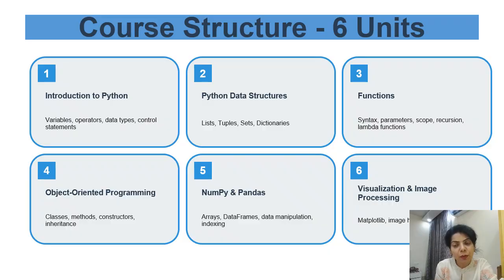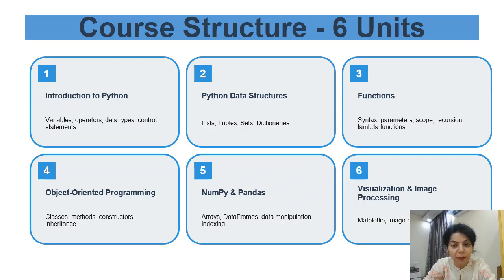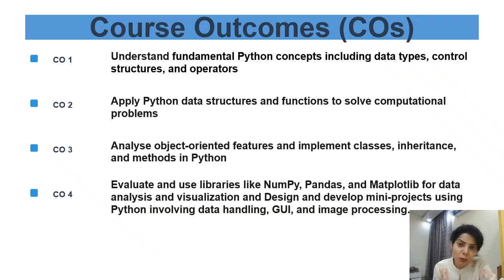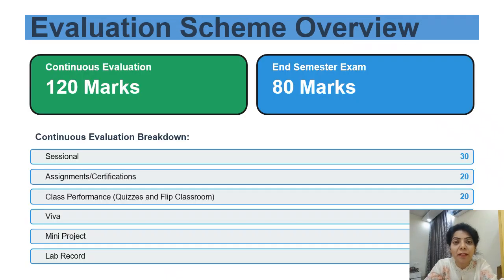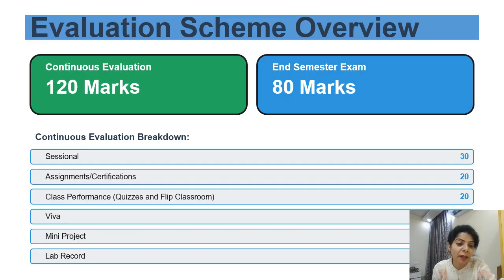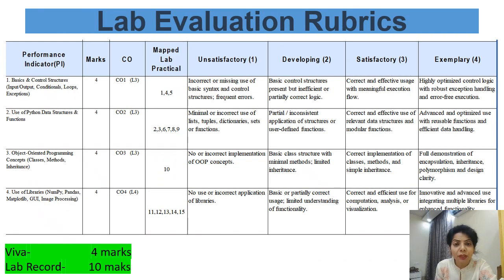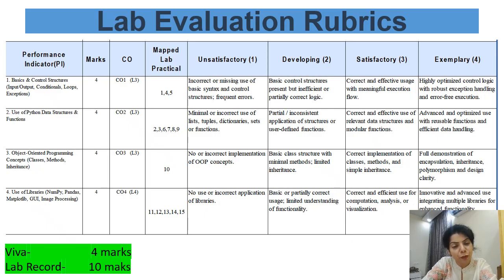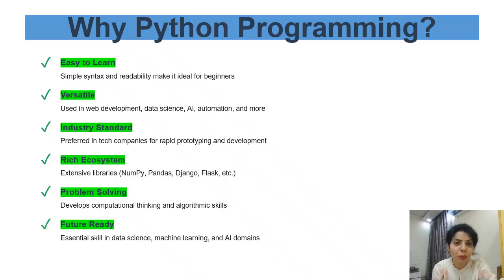Introductory Lecture on Python Programming @ B.tech (CSE)3rd sem, MRIIRS